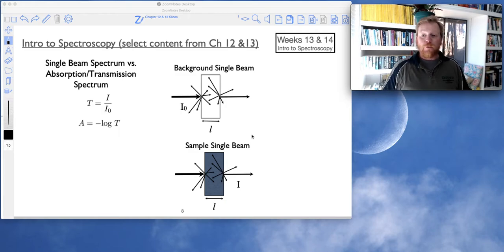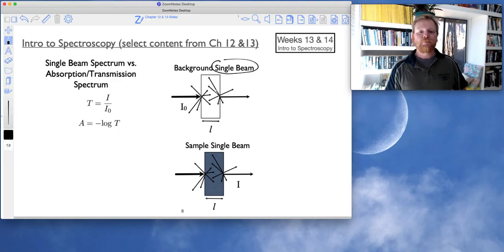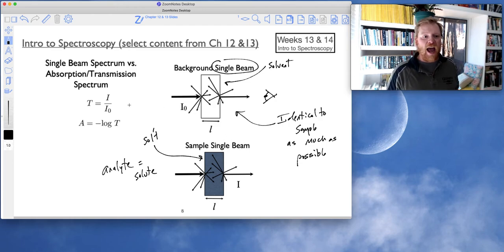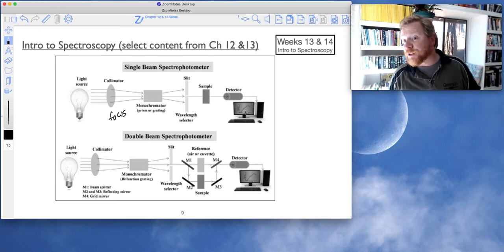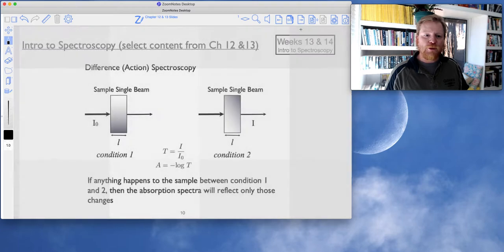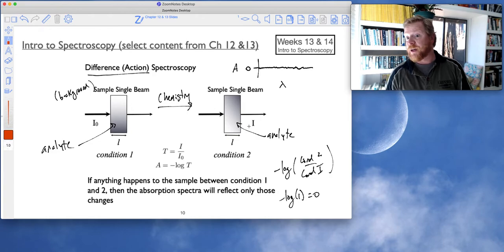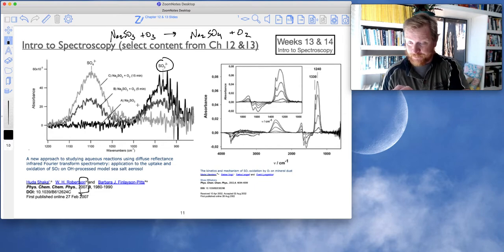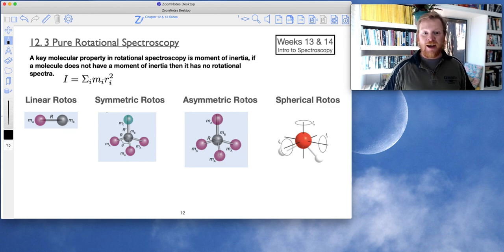CHEM 362 S21 Lecture 32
Physical Chemistry II at Humboldt State University with Dr. Chris Harmon, Week 13